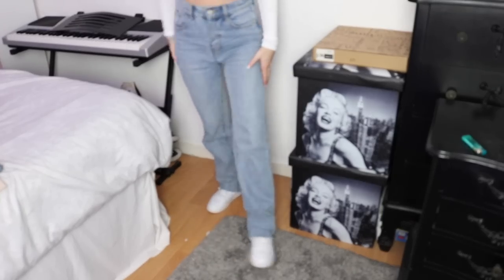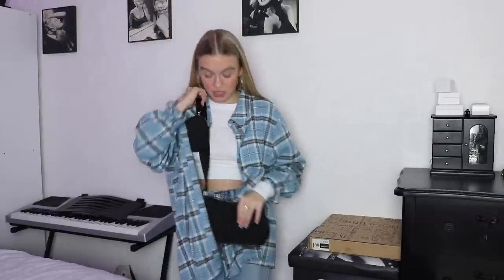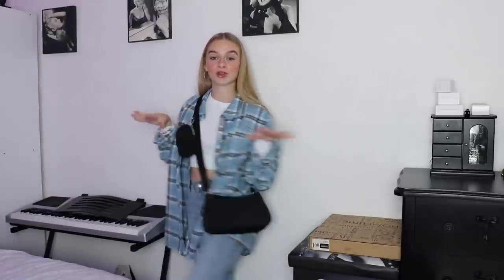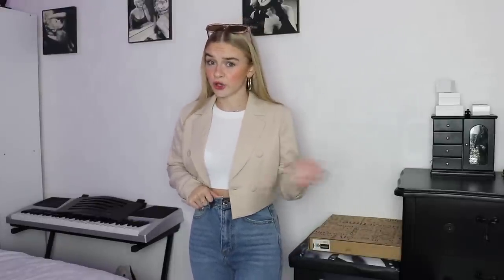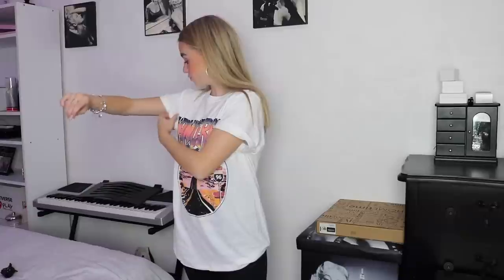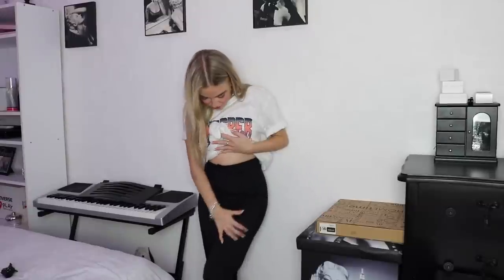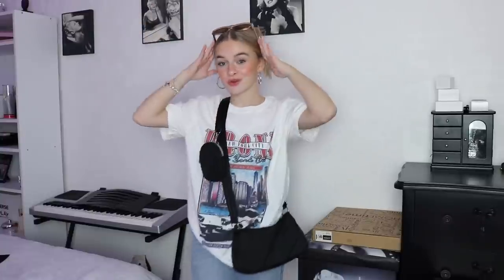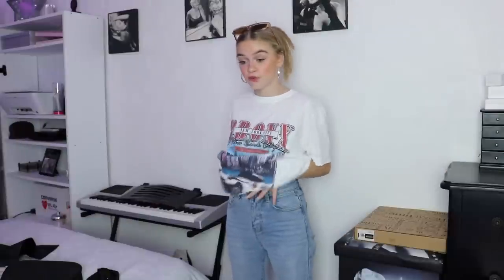*HUGE* PLT STYLING HAUL! A/W😍 ad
For all links to items, click SHOW MORE below!

Size S, Colour: White

Size 4, Colour Black

Size XS, Colour Grey

Colour Black

Colour Brown

Size 4, Colour Light blue wash

Colour White, Size 3

Colour Camel, Size 4

Colour White, Size S

Colour Black, Size 4

Colour Black, Size 6

Colour Blue, Size 4

Colour Cream, Size 6

Colour Light Blue, Size One size

FAQ
What do you use to film/edit? Canon 750d/iPhone 11, iMovie